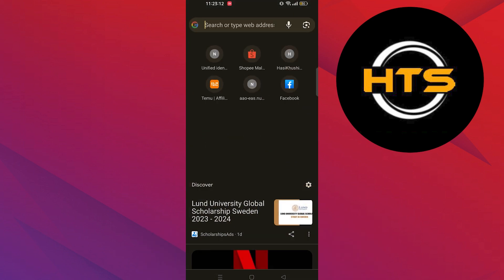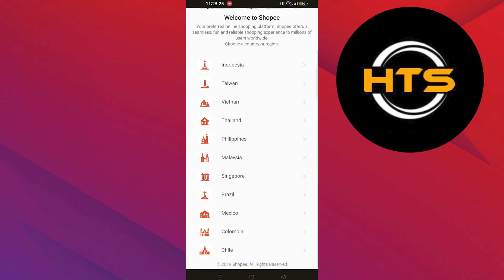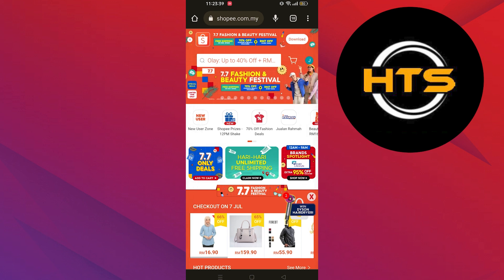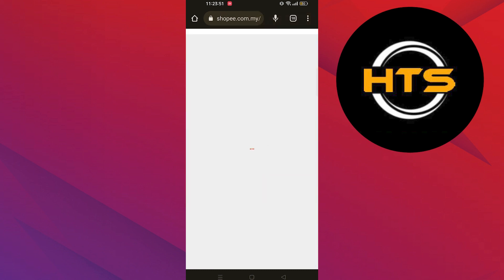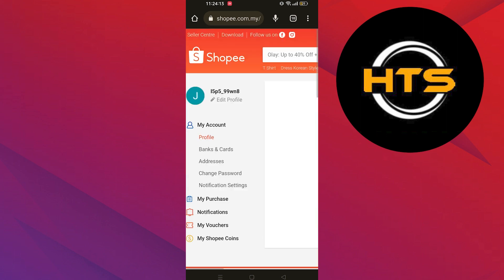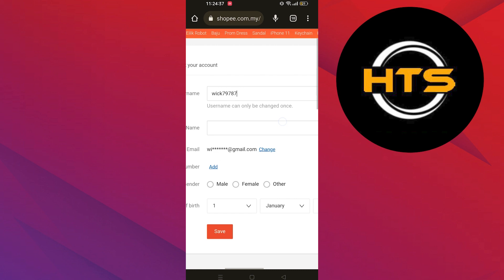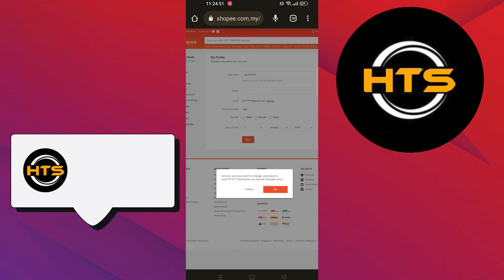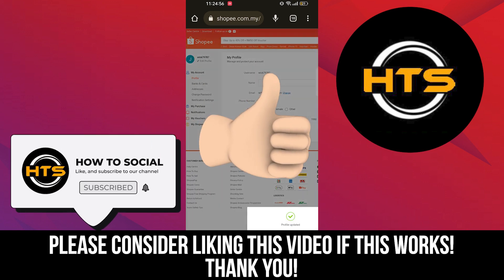How To Change Username On Shopee Account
Hi everyone! Welcome to this how to change name in Shopee account video tutorial.

If you want to learn how to change username on Shopee 2023, how to update Shopee account and how to change my Shopee username, this video is for you.

In this video, we will show you how to change Shopee account name, how to edit username on Shopee and how to change username in Shopee.

The steps on how to update Shopee account is easy.

After watching this video, you will find out how to change Shopee username 2023 and how to edit Shopee username.